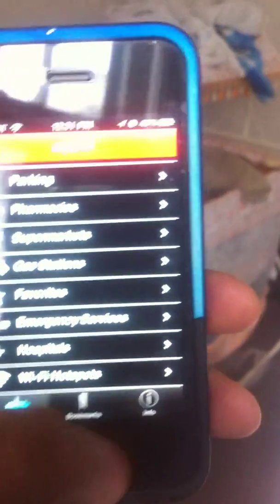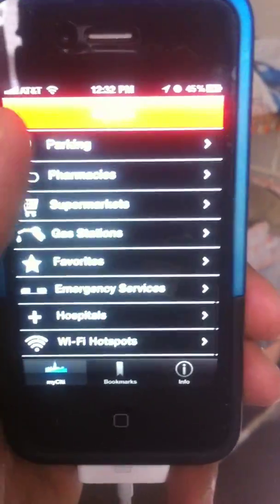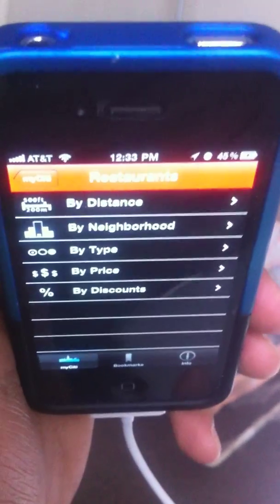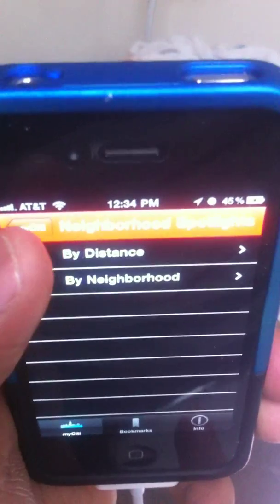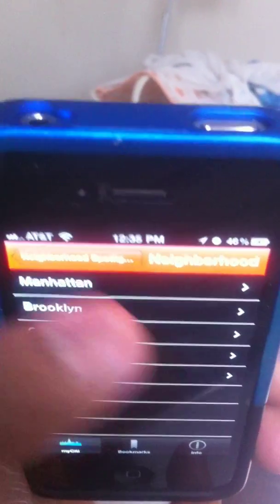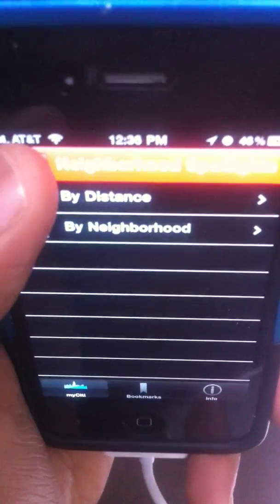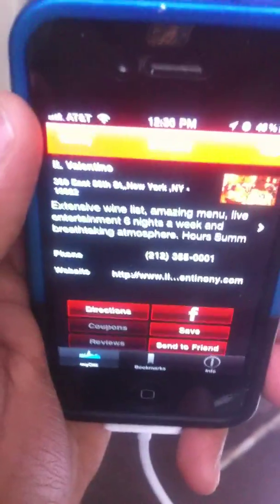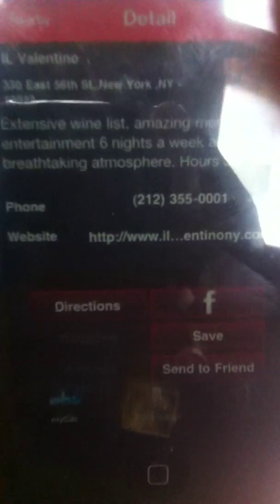myciti navigation 1